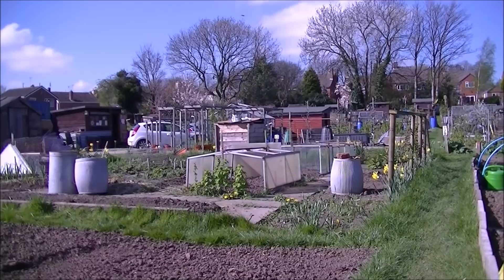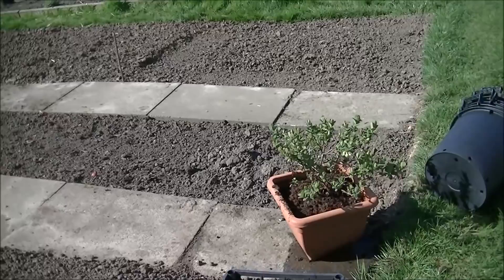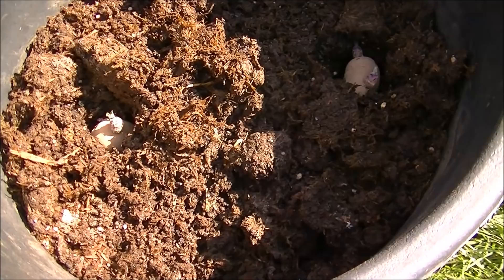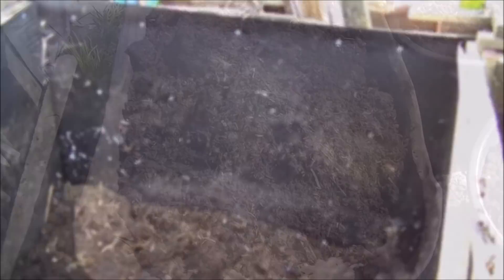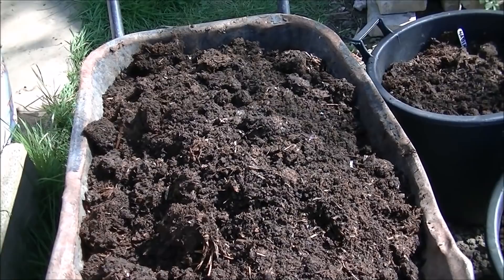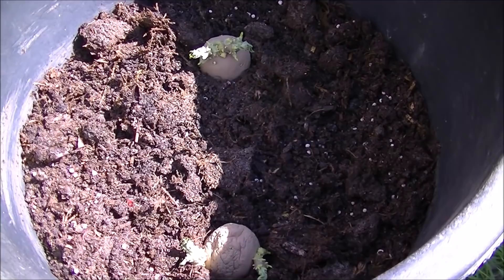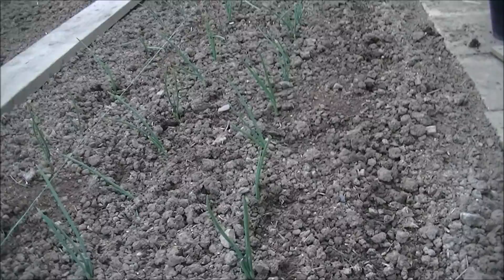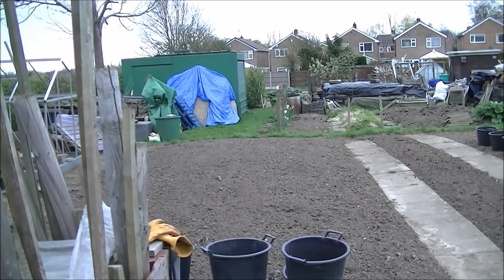Allotment Journal Update - Planting potatoes in 30ltr pots.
A quick look around the allotment and what in the ground. Planting of my potatoes in pots plus what's happening in the greenhouse.